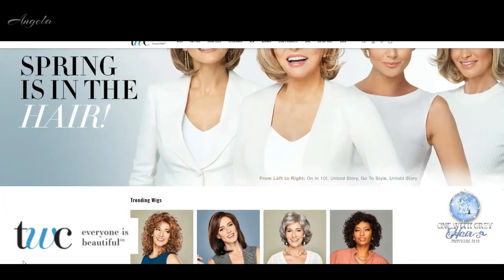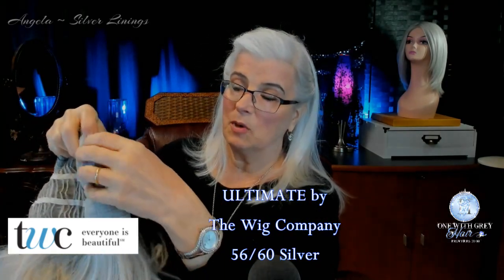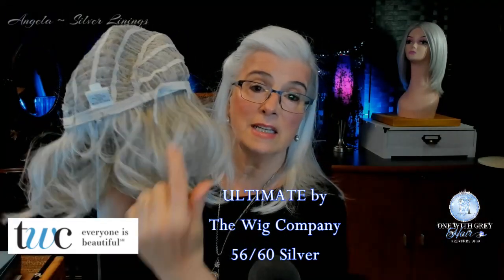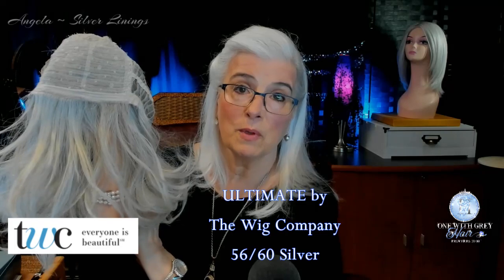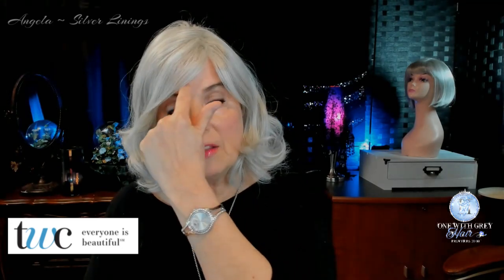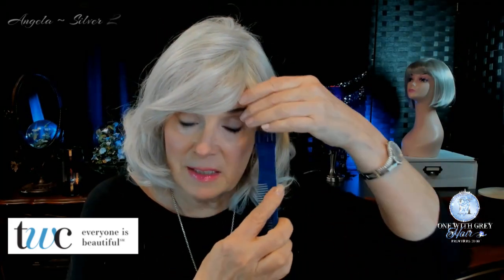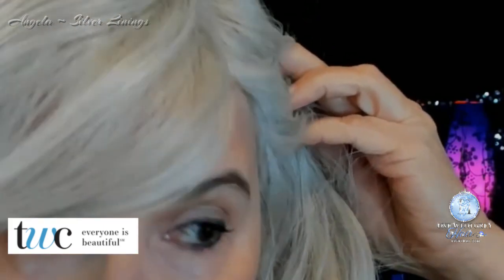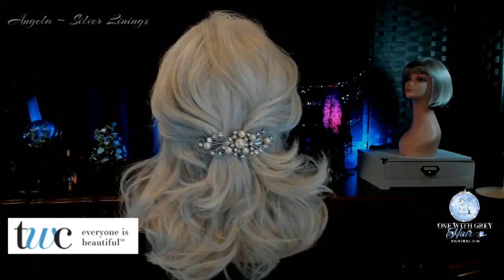ULTIMATE by The Wig Company. Beautiful blend of silver, grey and white in color 56/60 "Silver".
Ultimate @thewigcompany is a softly waved shoulder-length Bob with a budget-friendly price point.  She reminds me of a wig I purchased many years ago at more than double the price.  Easy to wear up or down.

Rhinestone Hair Clip

My head measurements:  I am an Average to Large
Circumference: 22/1/4”
Ear to Ear: 12"